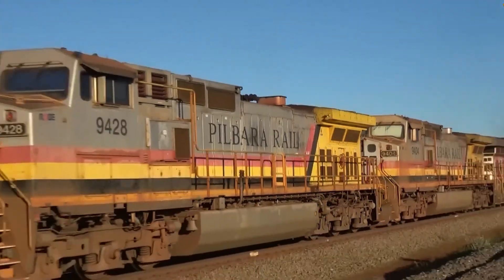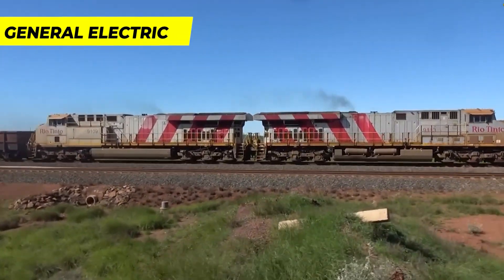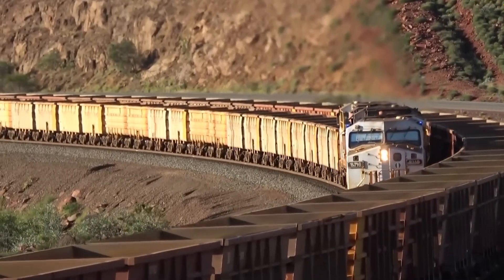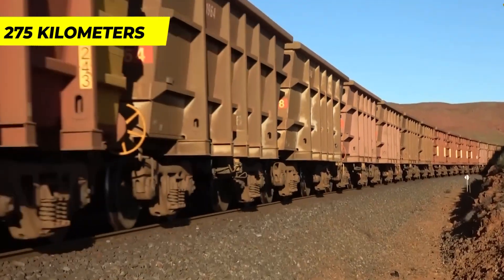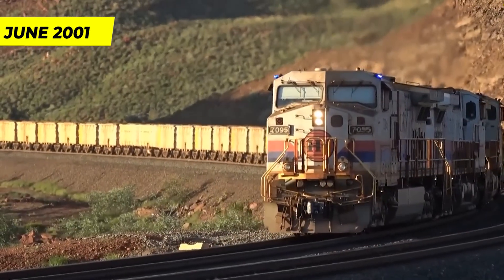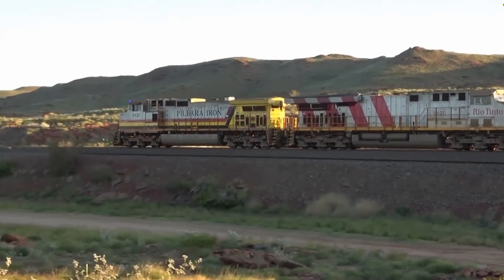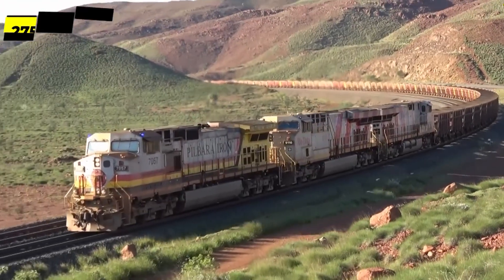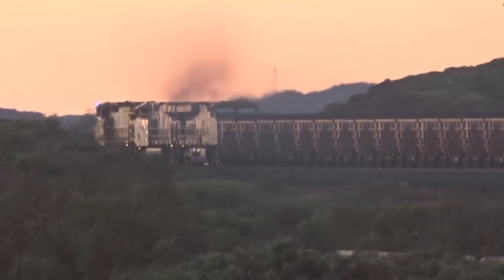BHP Iron Ore trains, The longest And Heaviest Train | 682 Wagons Carrying A Load Of 82,000 Tons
BHP (formerly known as BHP Billiton) operates iron ore trains in Western Australia as part of its mining operations in the region. These trains are used to transport iron ore from BHP's mines to ports for export.
The Mount Newman railway in Western Australia hosts the longest recorded BHP Iron Ore train in history. This impressive train stretches approximately 4.6 miles (7.353 km) and consists of 682 wagons, carrying a massive load of 82,000 tons of iron ore. It holds the distinction of being the longest and heaviest train globally.
To power this extraordinary train, BHP utilized eight robust diesel locomotives manufactured by General Electric. The train operated along a route connecting the Yandi mine to Port Hedland in Western Australia, covering approximately 275 kilometers (171 miles).
BHP Iron Ore achieved a remarkable milestone in June 2001 when they set a new world record by running the longest train on the Mount Newman line. This record-breaking feat was accomplished over a section of 275 kilometers within the 426-kilometer railway.
It's worth noting that BHP had previously established the record for the heaviest train on May 28, 1996. This special train consisted of 10 locomotives, 540 wagons, and a gross weight of 72,191 tons.
The train had 682 cars that were driven by eight General Electric diesel locomotives. The total gross weight for the entire train was 99,734 metric tons (219.8 million pounds). This also beat the record for the world’s heaviest train, which was also held by BHP.
The BHP iron ore trains are an essential component of the company's supply chain infrastructure. They consist of long trains composed of numerous ore cars, which are specifically designed to carry large quantities of iron ore.